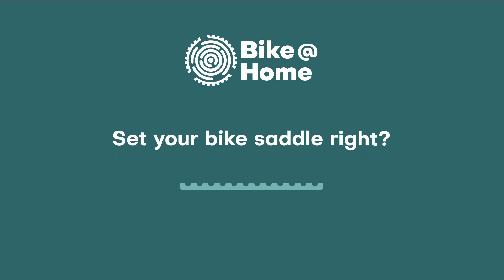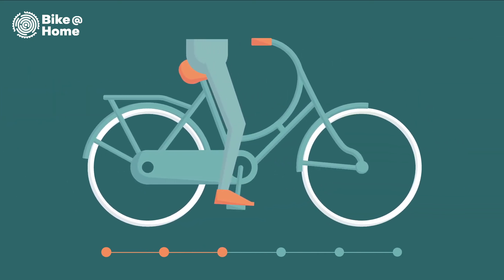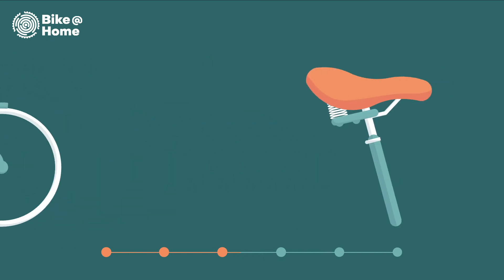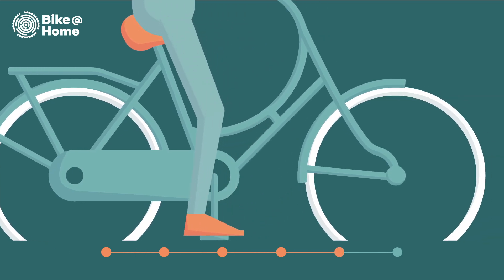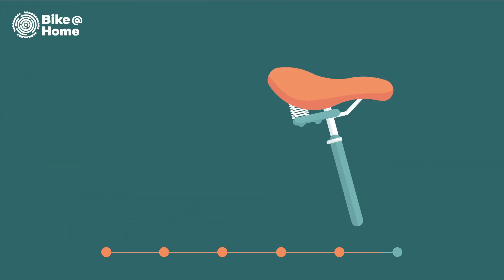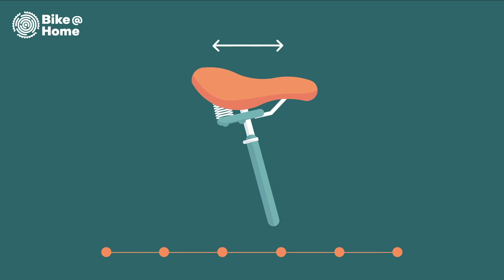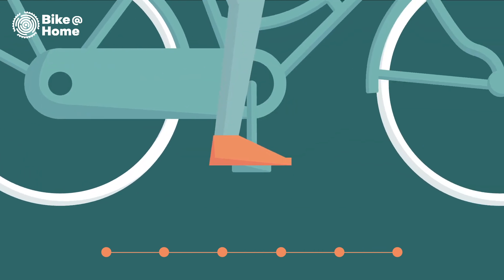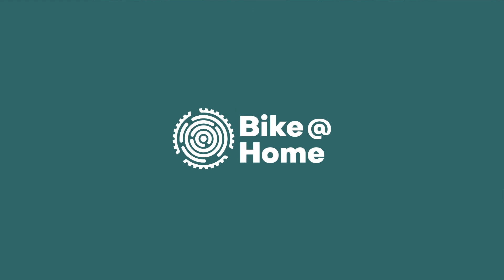Ajdust your bike saddle | bike@home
Do you want to adjust your bicycle saddle correctly? We will show you what you should pay attention to when you want to adjust your bicycle saddle.

00:00 Intro
00:12 Tools you need to adjust the bike saddle
00:22 Determine the bike saddle height
00:32 Set the correct position and inclination for the bicycle saddle

- SCRIPT –
Setting your bike saddle

Do you want to set your bike saddle right? That's a piece of cake!

To ensure a comfortable and safe ride, properly setting your bike saddle is key. All you need to adjust your bike saddle is an Allen key and a wrench.

You can raise or lower a saddle. Choose the right height considering your personal height and requirements.

Determine the correct height, by placing the ball of your foot on the pedal. There should be a very slight bend of about 30 degrees in your leg. Check whether you need to adjust the fore/aft-position (saddle setback) of your saddle.

Place your pedal horizontally and make sure that your foot is below your knee when pedalling.

When your knee goes inward or outward when you pedal and the knee is therefore not right above your foot, try to change the fore/aft position of your bike saddle.

Tip

Are you new to biking and not overly confident? Safety comes first. Adjust your saddle allowing your feet to touch the ground.

 Have fun with your properly set saddle!

- CHANNEL INFO –
Bike@Home offers a lot of inspiration on everything to do with bicycles and extensive information on bicycle repairs. If a spare part or accessory is required, we are there for you with more than 10,000 bicycle products.